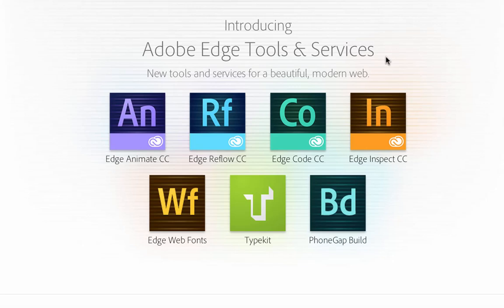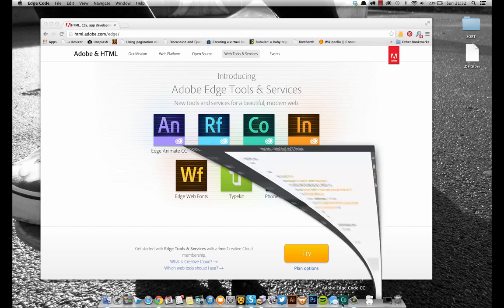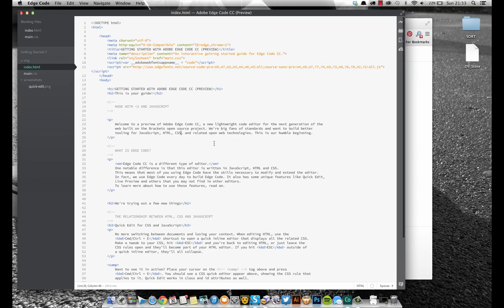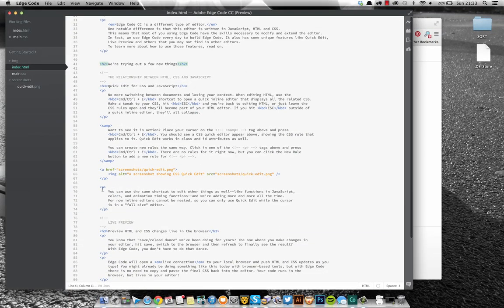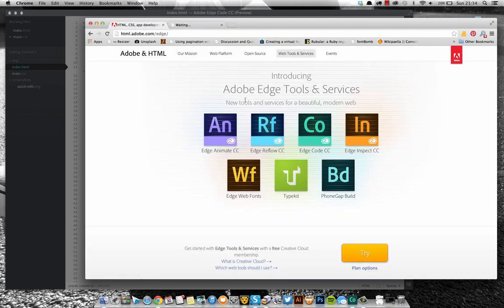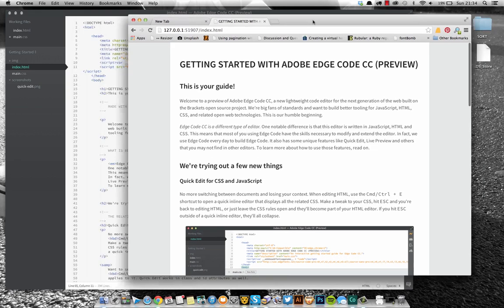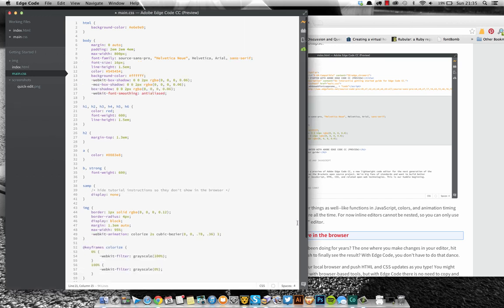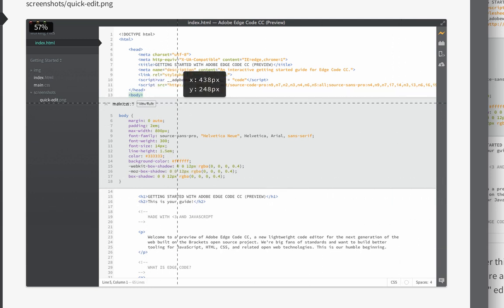Brackets/Adobe Edge Code CC Review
Here's my thoughts on Adobe's lightweight code editor - Adobe Edge Code CC Preview. It's got a couple of really neat features that I demonstrate in the video - live preview and the ability to edit your stylesheet from within your HTML document. Edge Code is built upon the Brackets open source project.